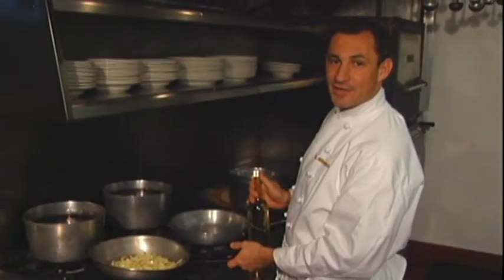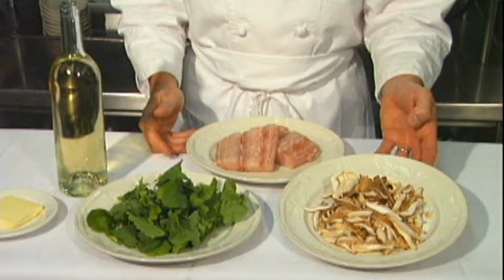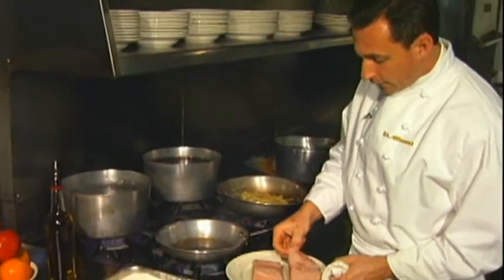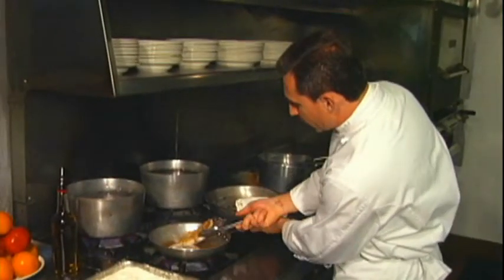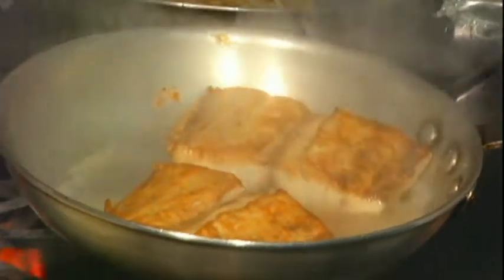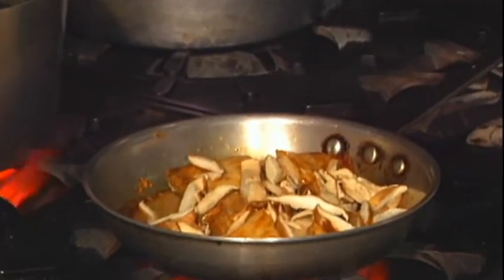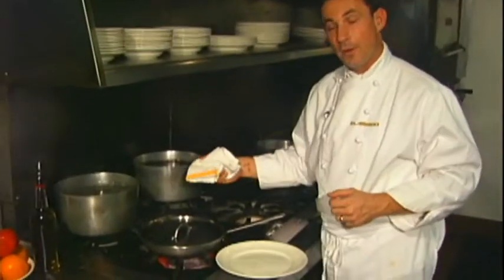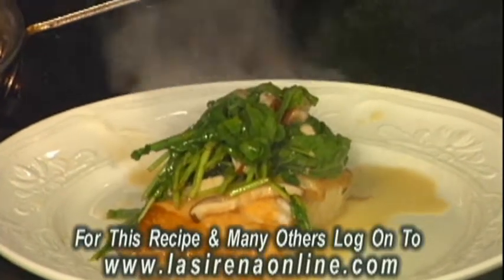Cobia with arugula and mushrooms